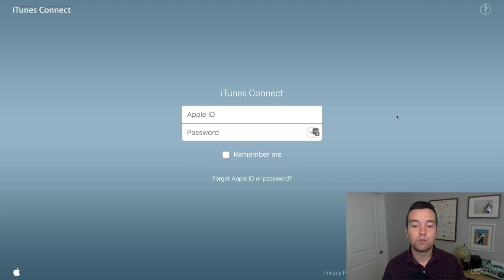Getting Your Podcast on iTunes